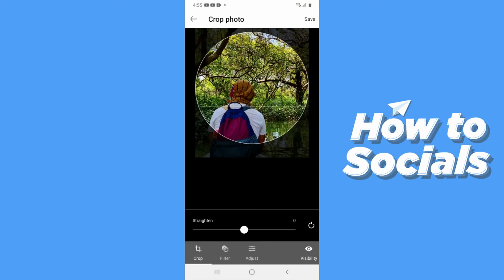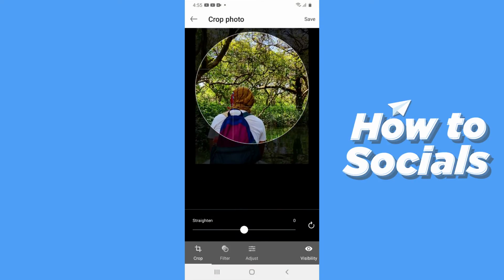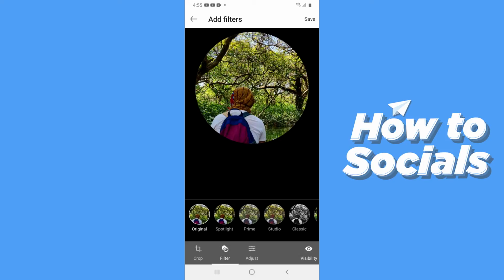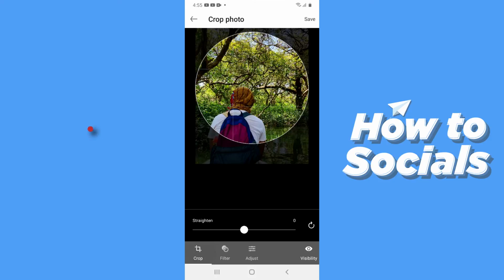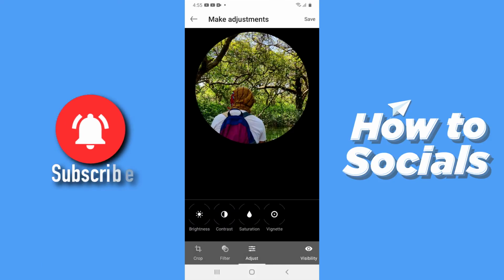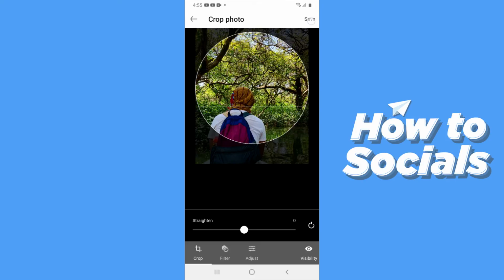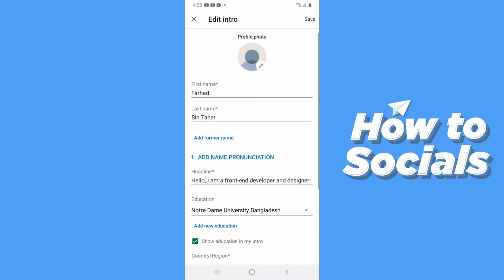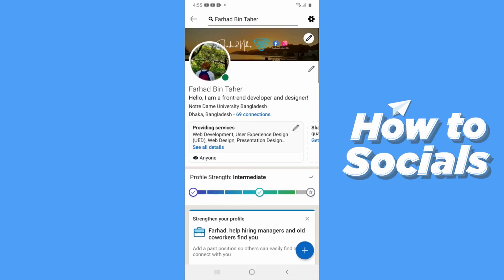How to Change Profile Picture in LinkedIn - LinkedIn App Change Profile Picture Tutorial (QUICK)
How to Change Profile Picture in LinkedIn - LinkedIn App Change Profile Picture Tutorial

In this video I show you how to change profile picture in linkedin app in 2021.